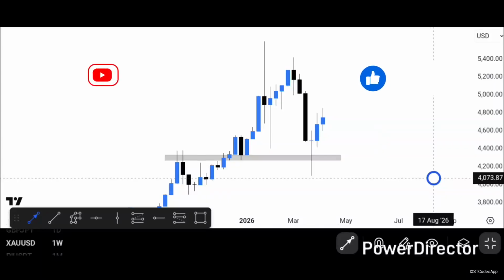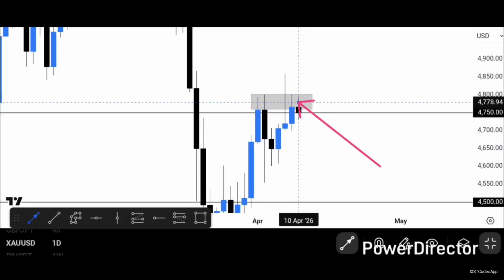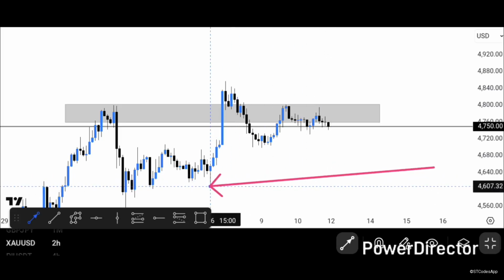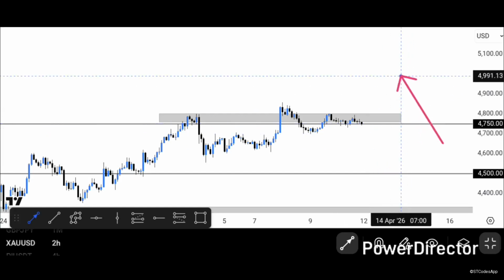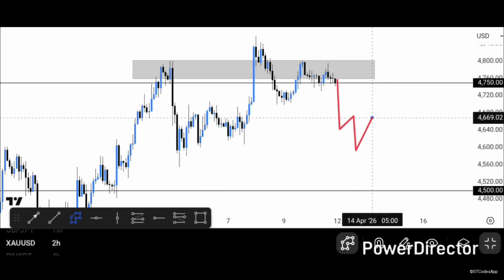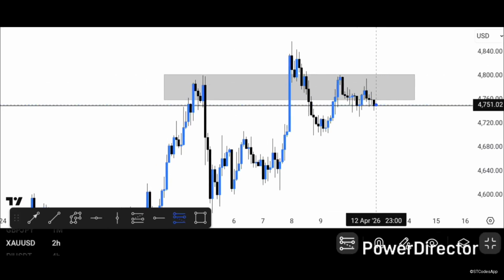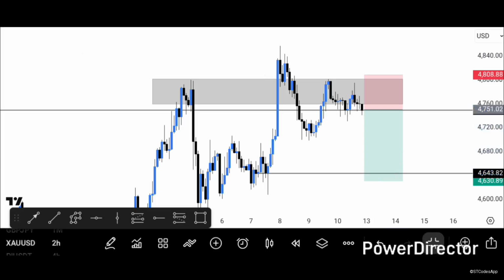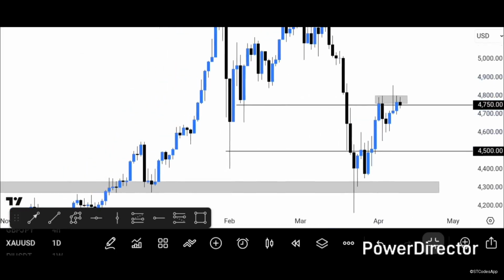Gold Price Analysis: Massive Breakout or Reversal Incoming?